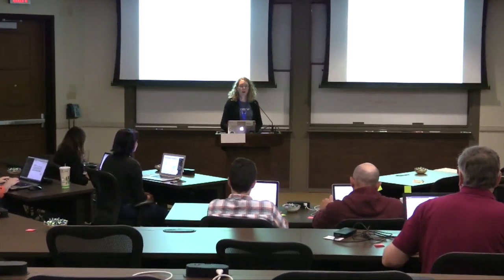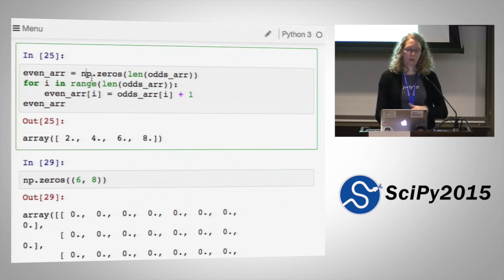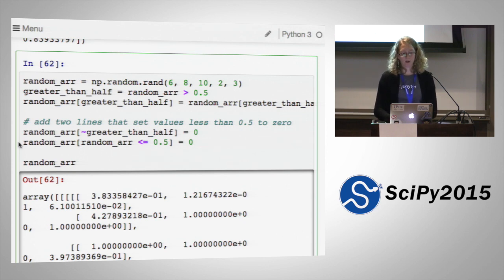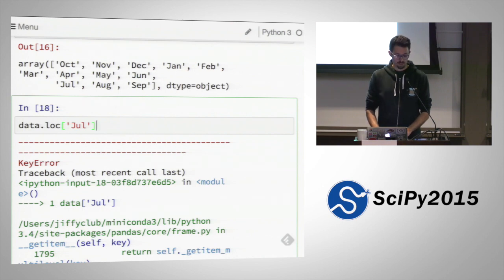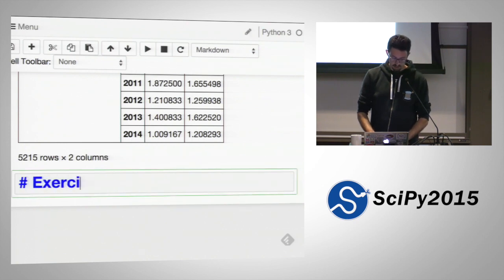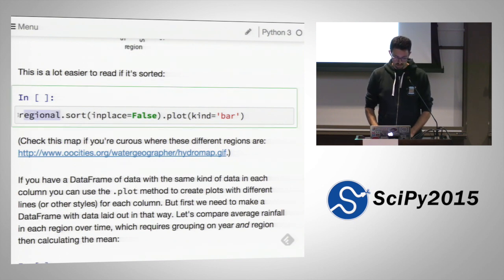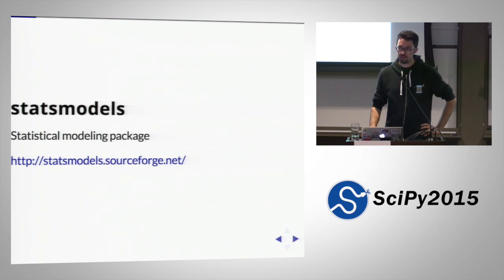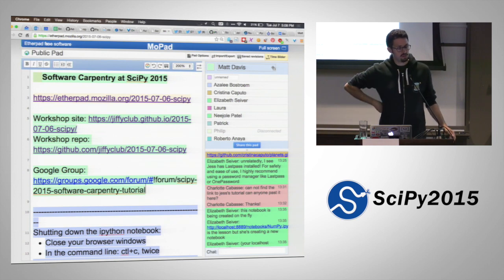Software Carpentry 2 Day Scientific Python Course Part 4 of 4 | SciPy 2015 Tutorial | Azalee Bos